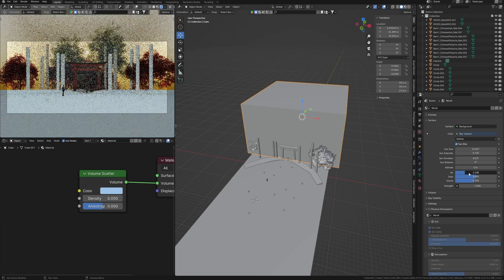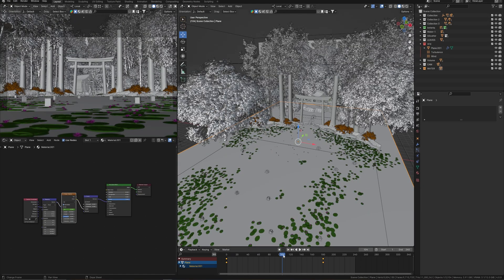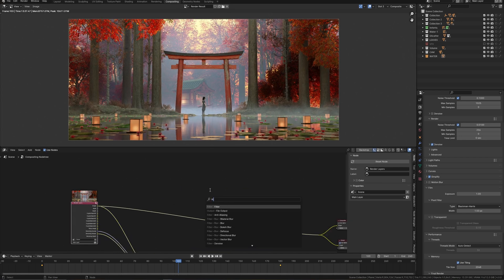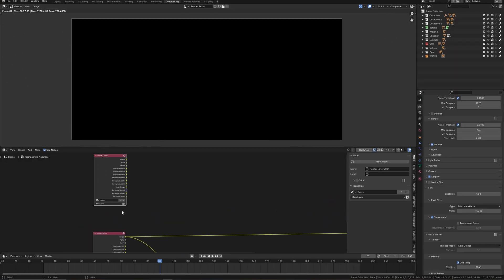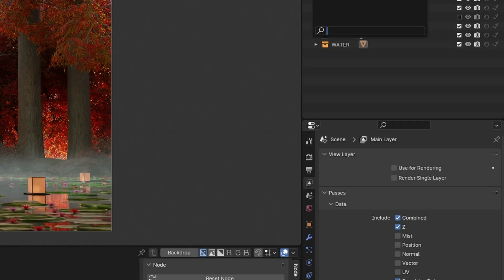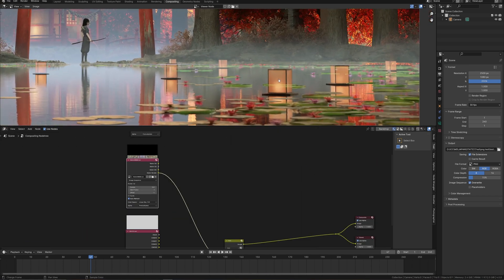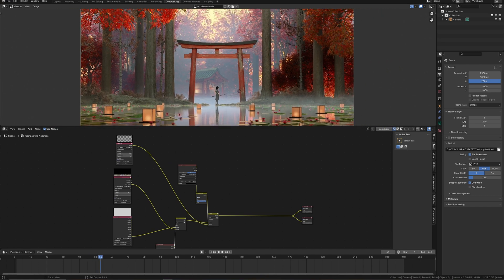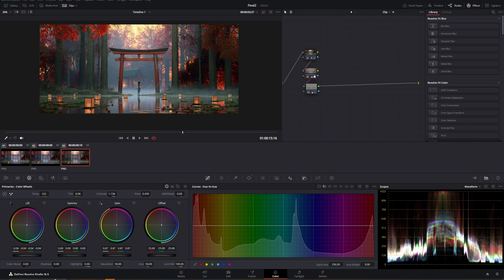Render Like a Pro: Speed Up Realistic Environment Animation in Blender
In this tutorial, we're going to learn how to speed up our realistic environment animation in Blender. By using some simple render layers and compositing techniques, we'll be able to create a more realistic environment in less time.

If you want to improve your rendering skills, then this tutorial is for you! By the end of this video, you'll be able to speed up your environment animation in Blender and achieve some amazing results!

My PC: Threadripper 1950x, RTX 3060 12 Gb, 64Gb RAM, 1Tb M2 SSD, 6Tb HDD